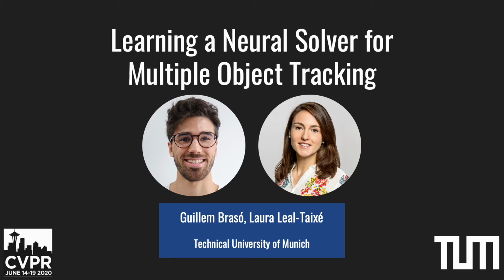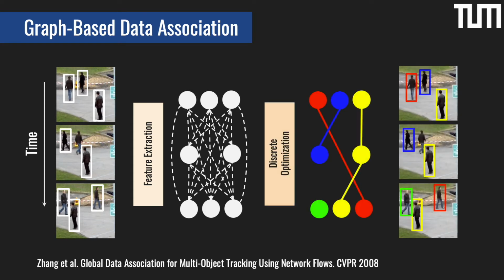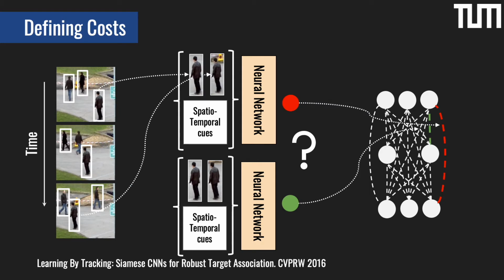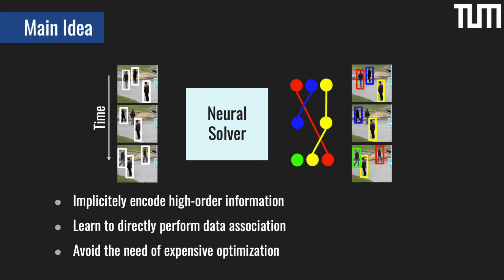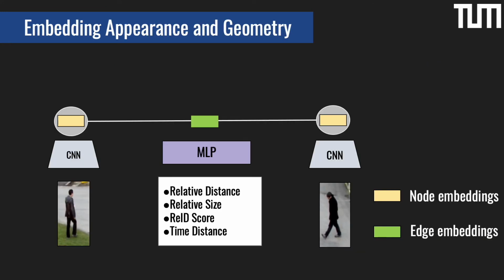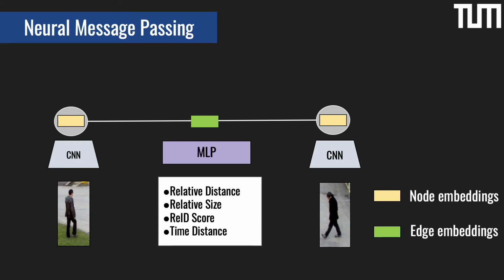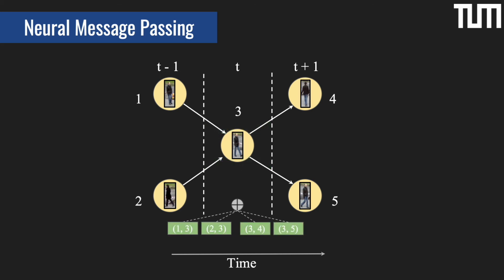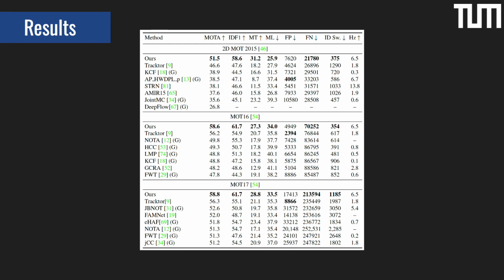Learning a Neural Solver for Multiple Object Tracking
Authors: Guillem Brasó, Laura Leal-Taixé Description: Graphs offer a natural way to formulate Multiple Object Tracking (MOT) within the tracking-by-detection paradigm. However, they also introduce a major challenge for learning methods, as defining a model that can operate on such structured domain is not trivial. As a consequence, most learning-based work has been devoted to learning better features for MOT and then using these with well-established optimization frameworks. In this work, we exploit the classical network flow formulation of MOT to define a fully differentiable framework based on Message Passing Networks (MPNs). By operating directly on the graph domain, our method can reason globally over an entire set of detections and predict final solutions. Hence, we show that learning in MOT does not need to be restricted to feature extraction, but it can also be applied to the data association step. We show a significant improvement in both MOTA and IDF1 on three publicly available benchmarks.